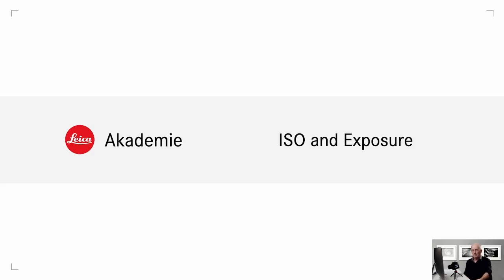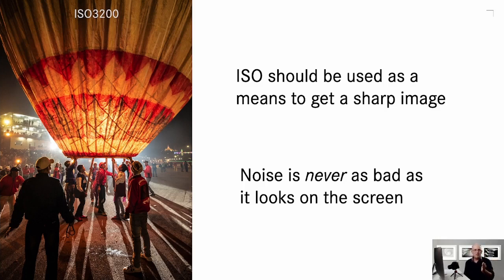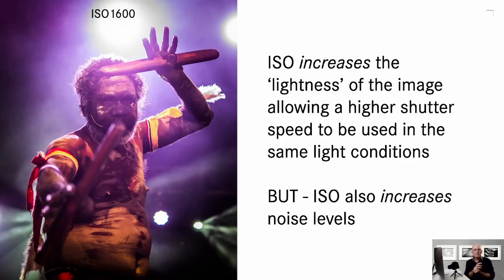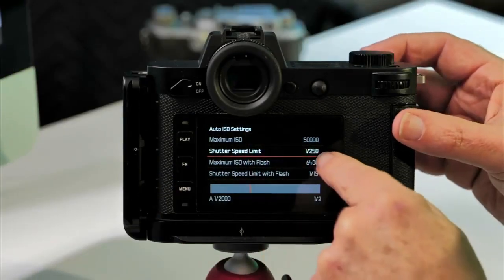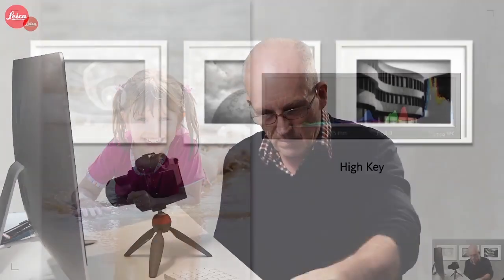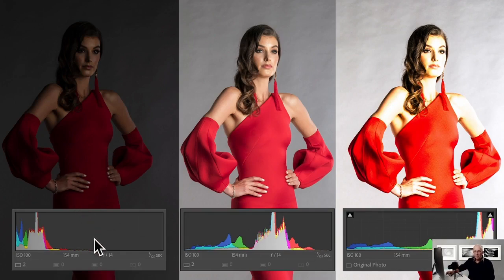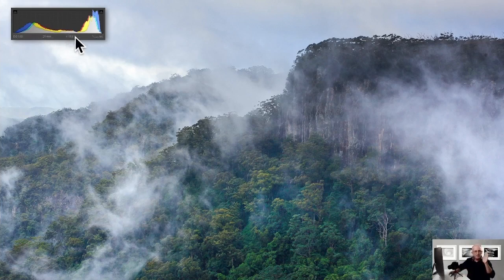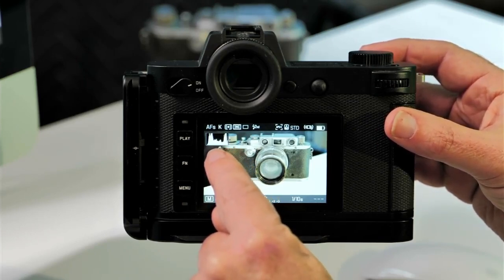Take Better Photos Episode 3 - ISO and Exposure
This is a recording of a one hour live Webinar from 4 August 2021.

Nick Rains explains the significance of the ISO setting on your camera and demonstrates how to get a perfect exposure every time.